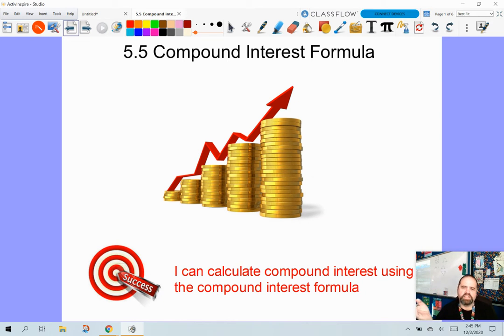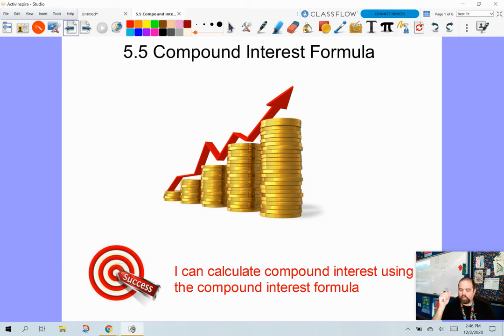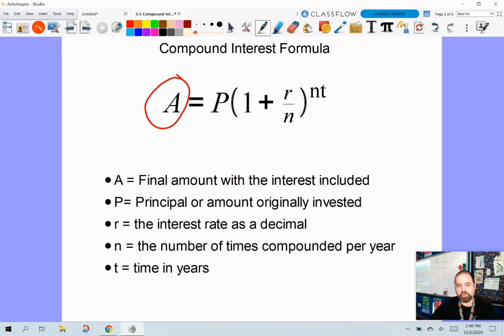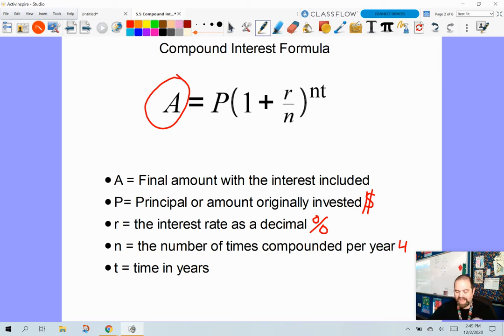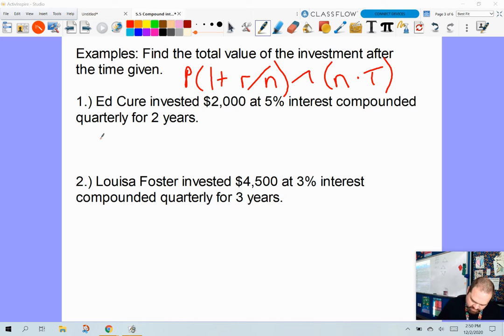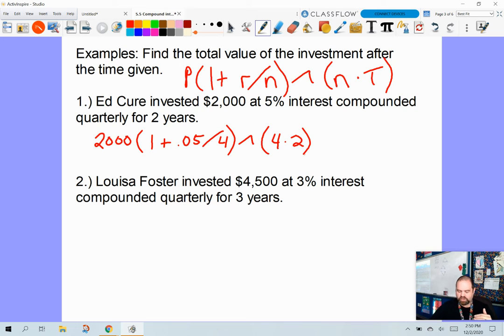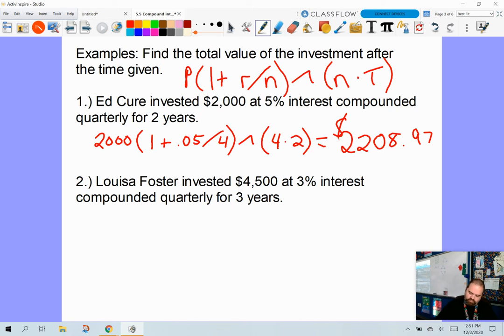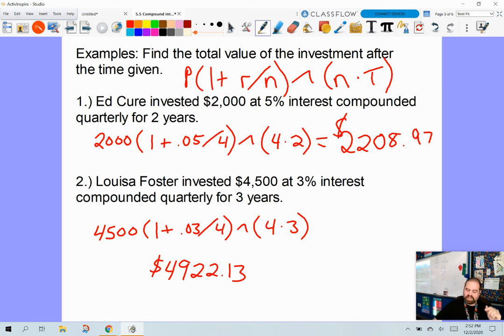Math Connections 5.4 Compound Interest Formula